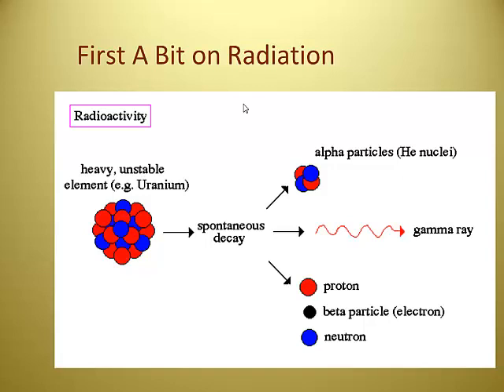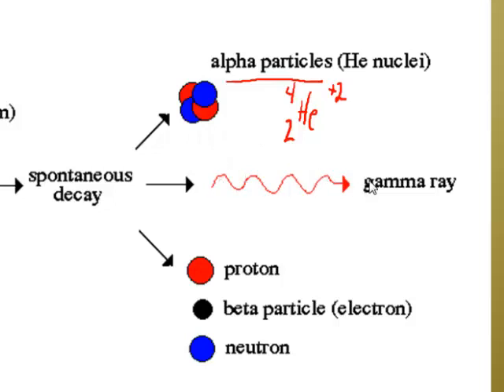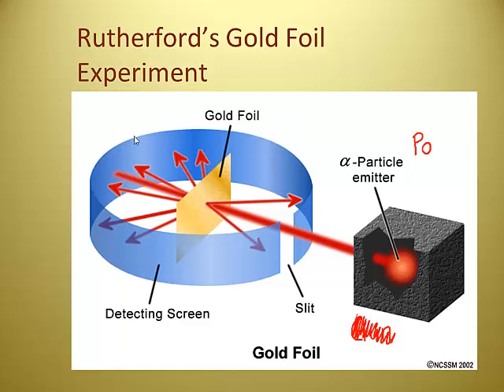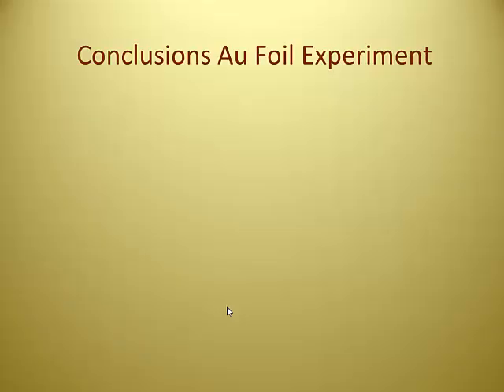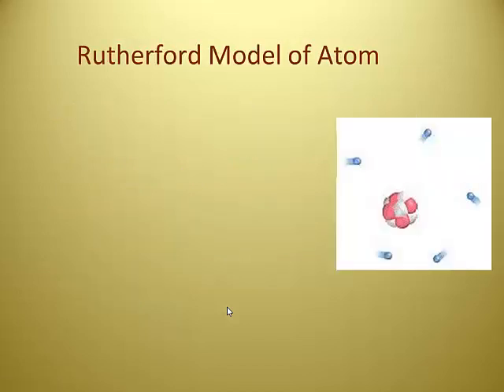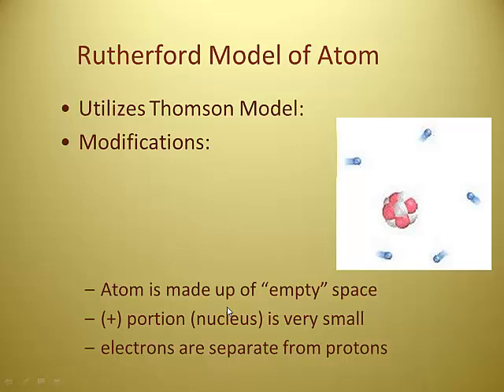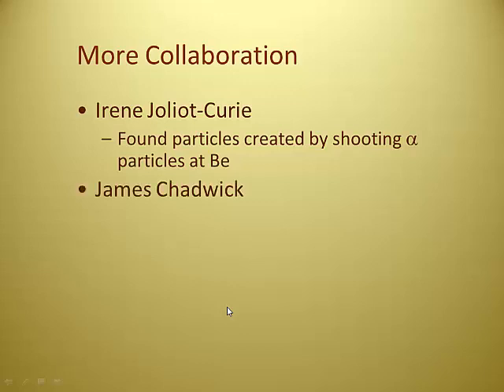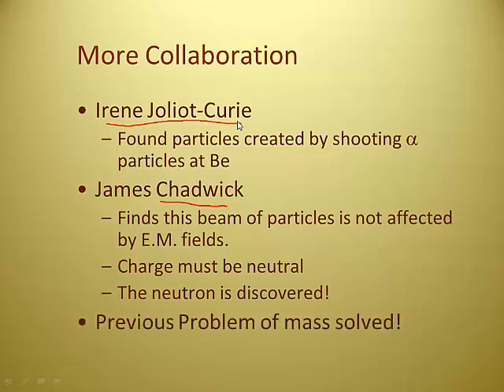RC Unit 3: Atomic History Part 2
The "completion" of the history of the atom . . . we don't talk about Bohr yet, but we will eventually.